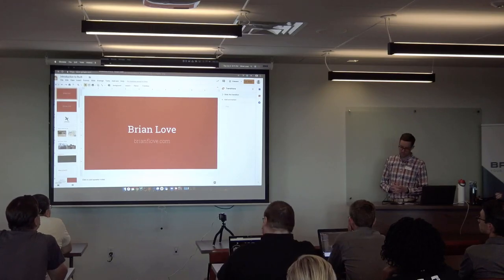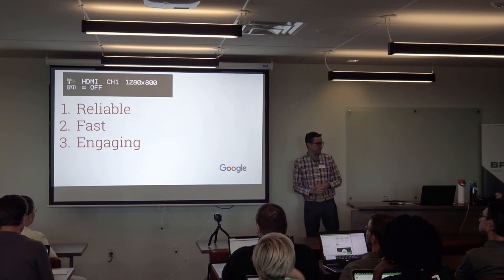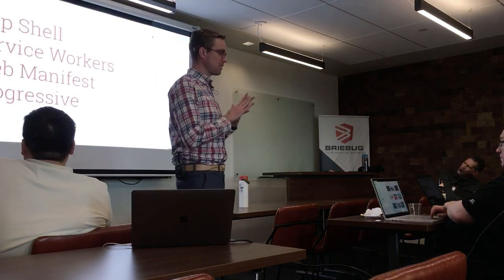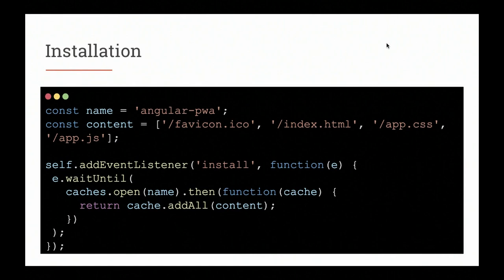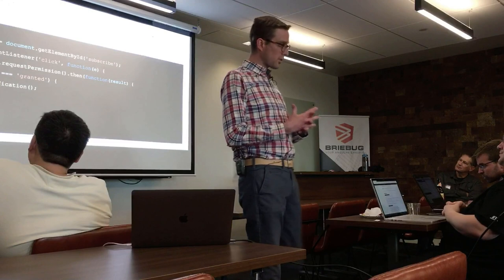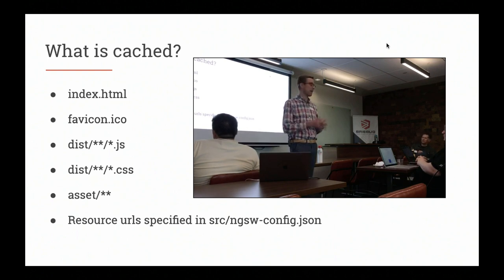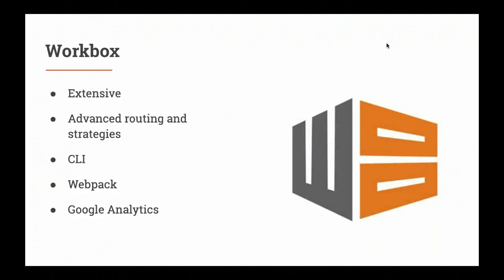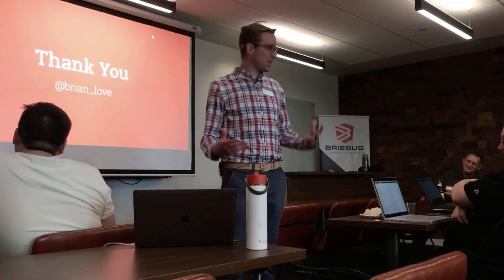Brian Love - PWAs with Angular and Intro to RxJS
A joint meetup with Rocky Mountain Angular with not one, but two presentations! Brian Love spoke on Progressive Web Apps with Angular and also did an Intro to RxJS.

About Brian Love:
Christian, Google Developer Expert in Web Technologies and Angular located in Denver, CO who skies and hikes in the Rocky 🏔